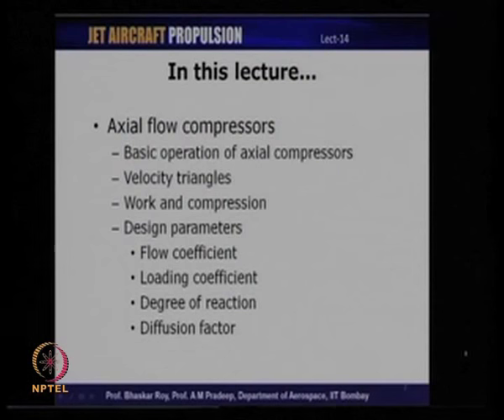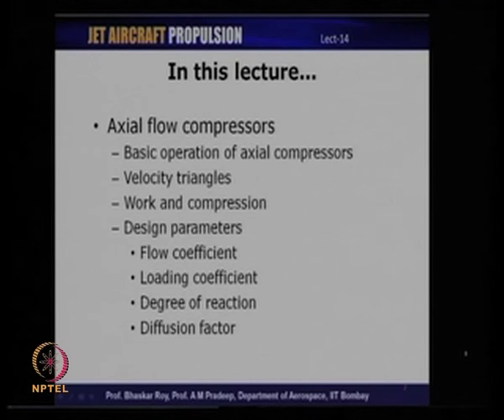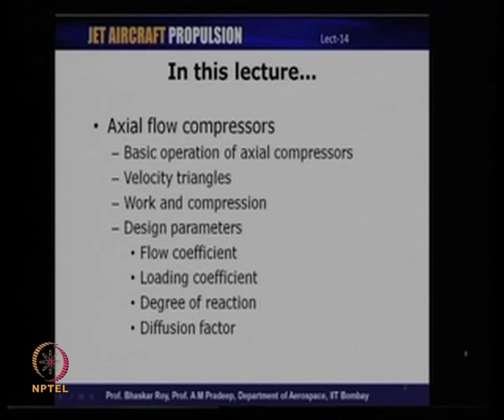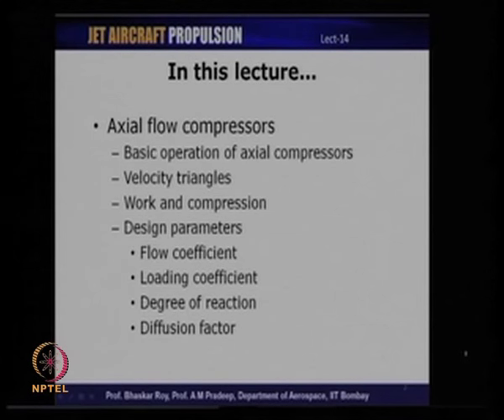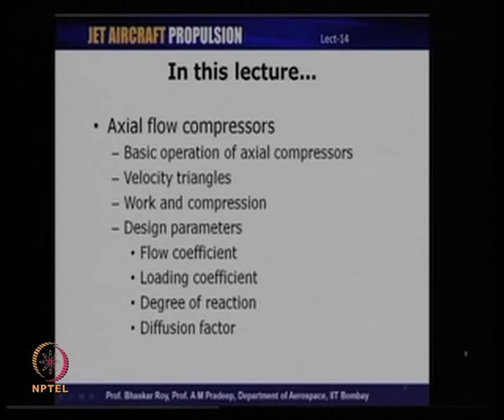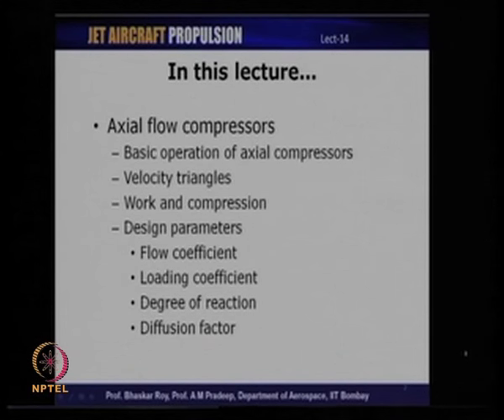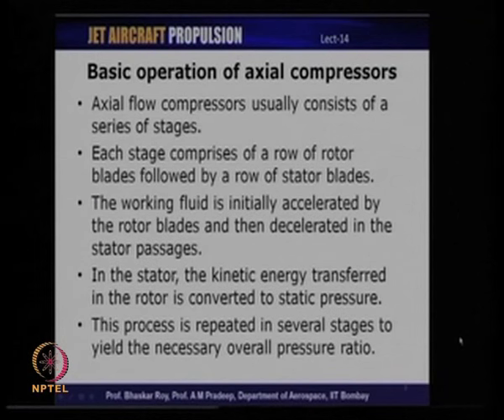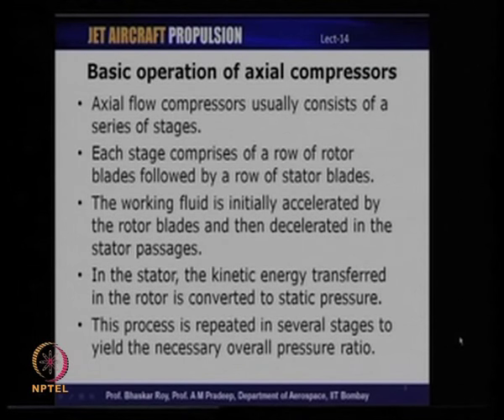Mod-01 Lec-14 Axial Compressors : two dimensional analytical model